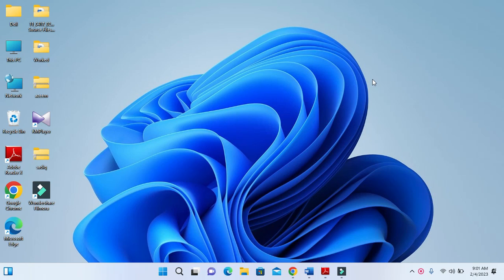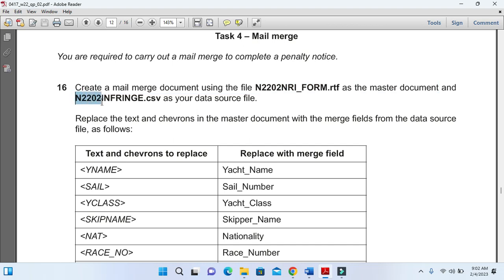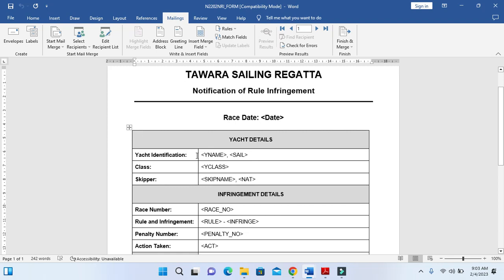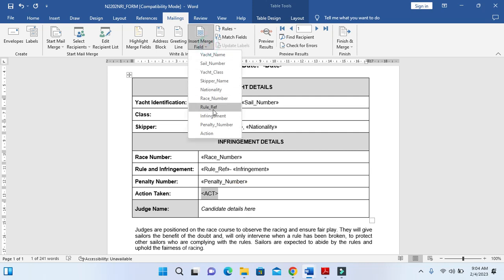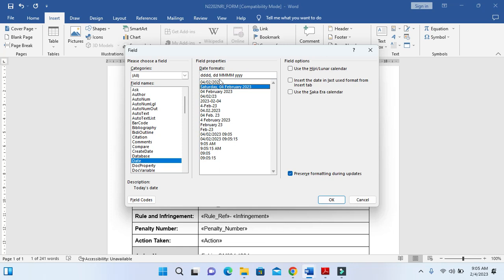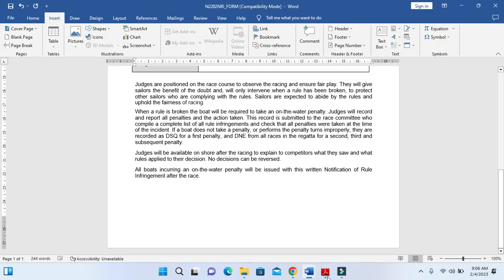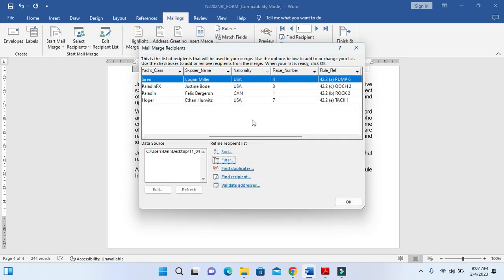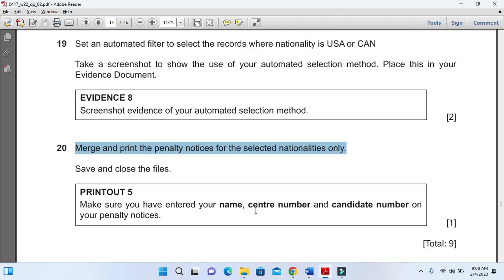IGCSE ICT 0417 || P22 || 2022 || OCT - NOV || Mail merge